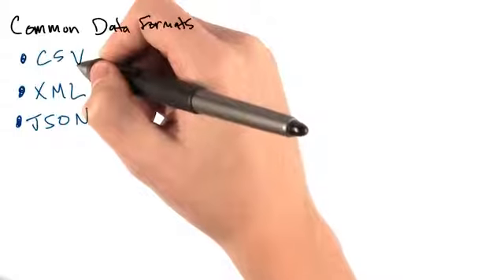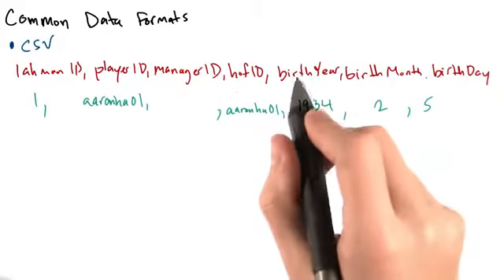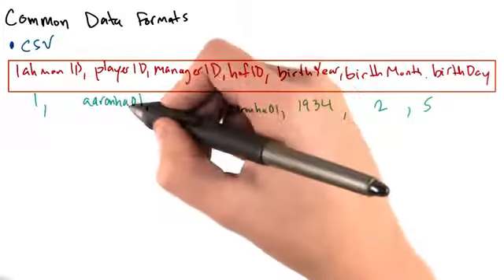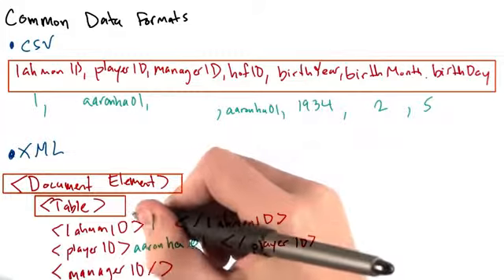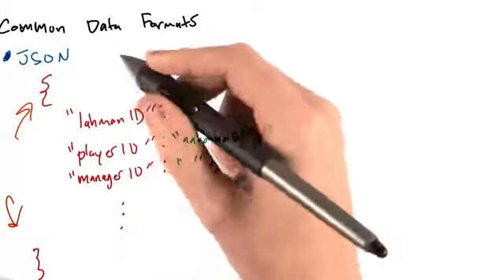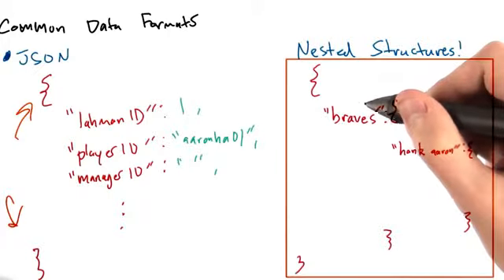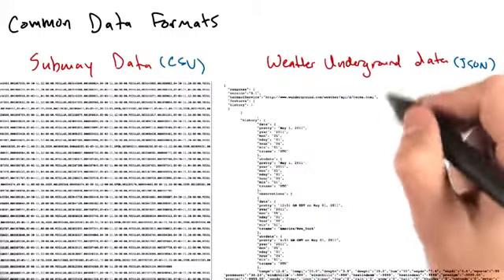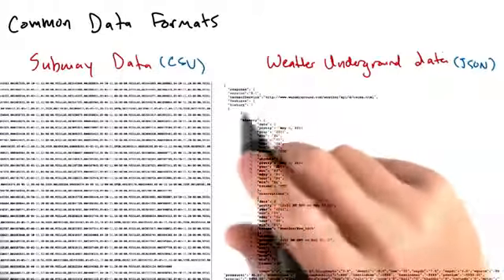08 Common Data Formats